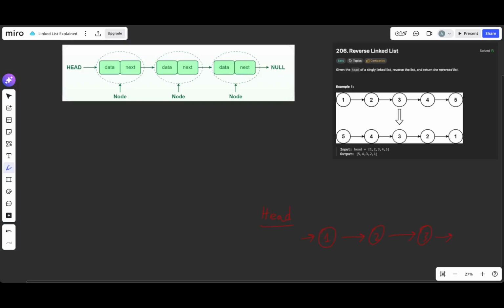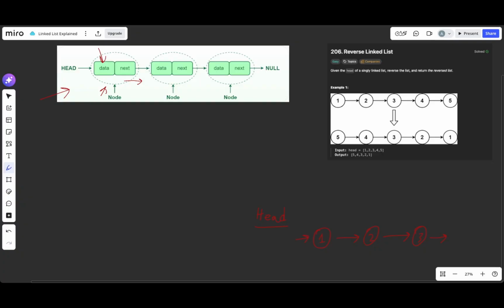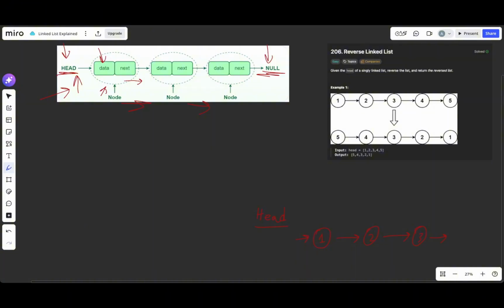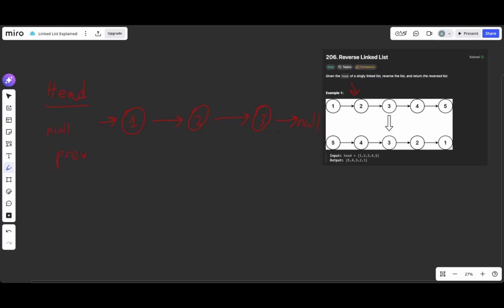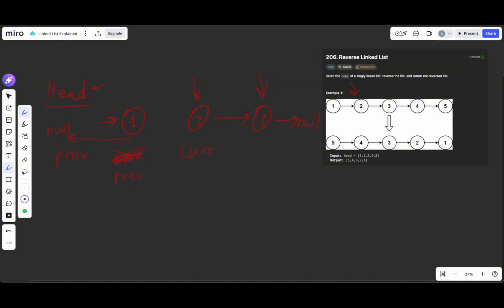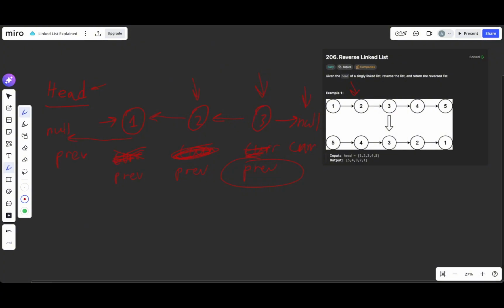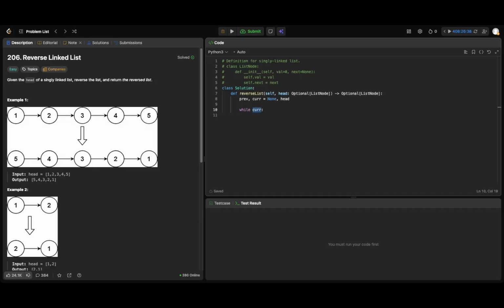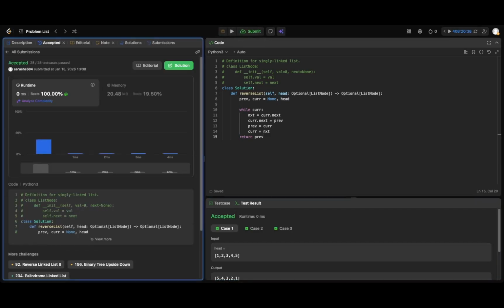Linked List Explained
Linked Lists explained from first principles. This video covers how linked lists work (nodes, pointers, head/tail, traversal) and shows a practical application by solving Reverse Linked List (Leetcode 206).